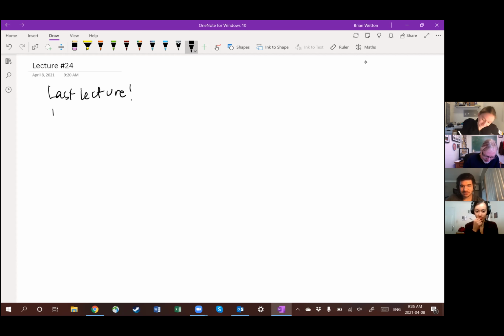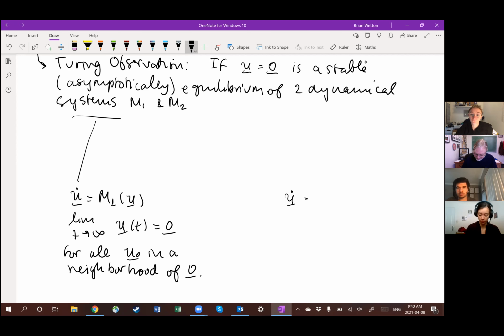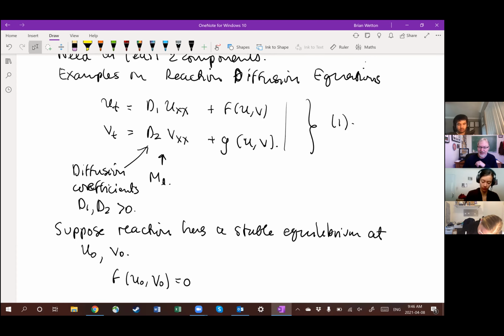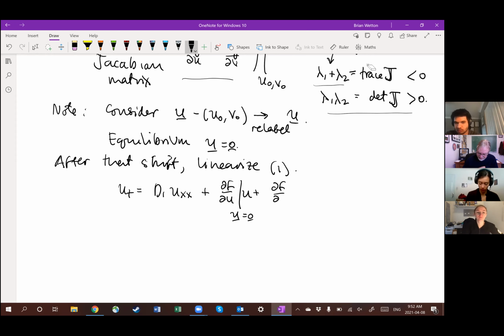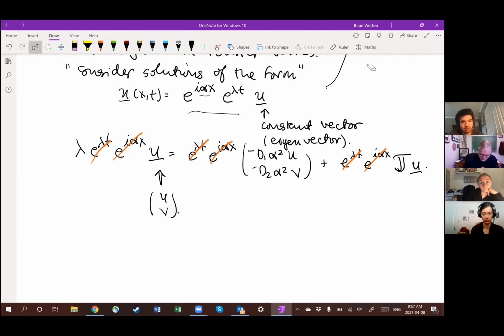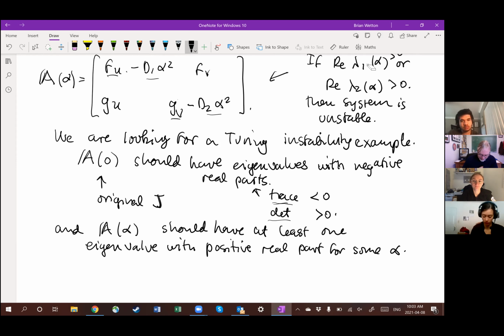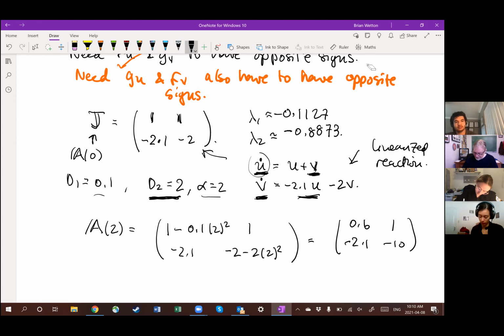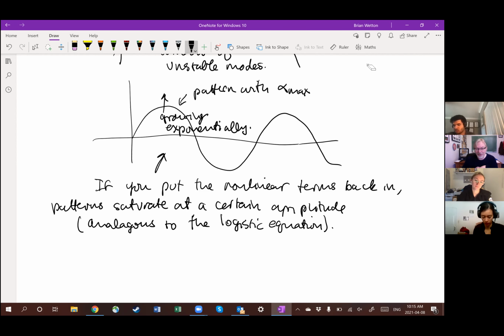Math400 Lecture #24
Turing Instability

Pattern Formation in Reaction Diffusion Systems